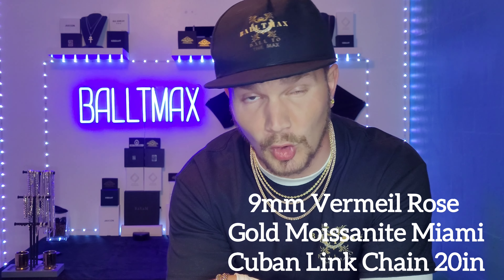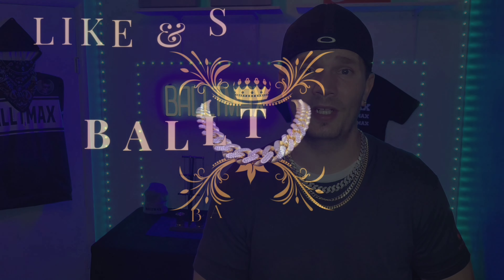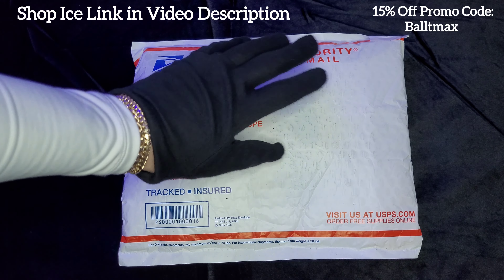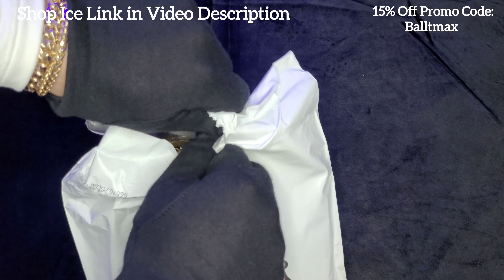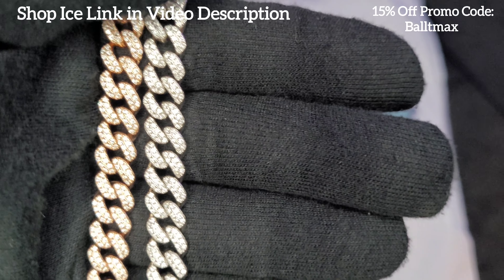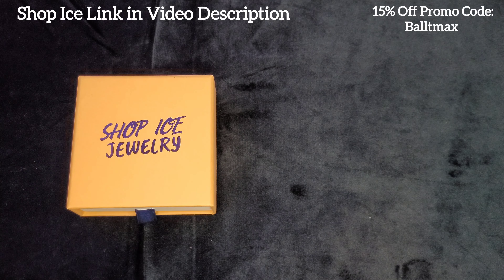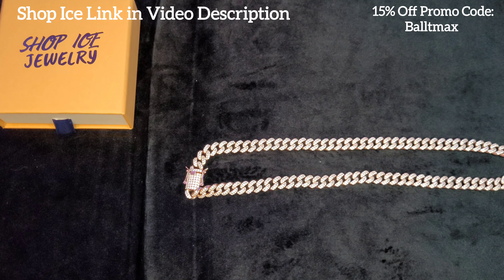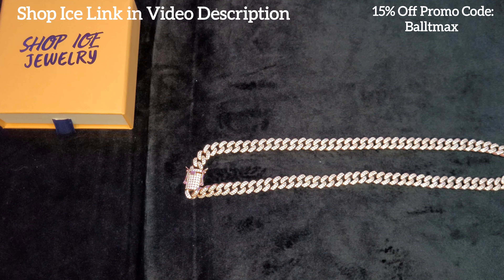🔥 Rose Gold 9mm Moissanite Miami Cuban Link Chain from Shop Ice Jewelry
I unbox, measure, diamond test, weigh, and review this 🔥 9mm Rose Gold Vermeil Moissanite Miami Cuban Link 20 inch Chain from @shopice5934